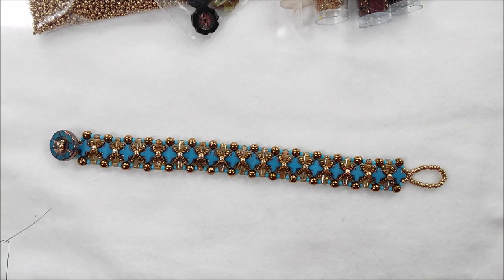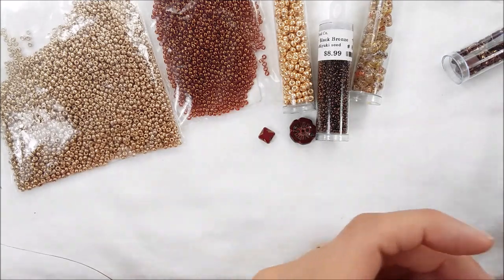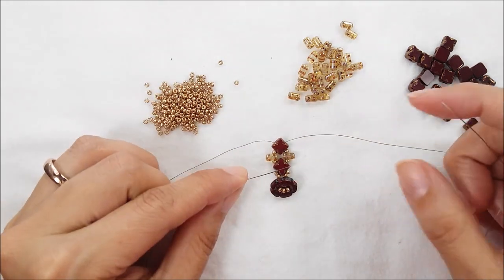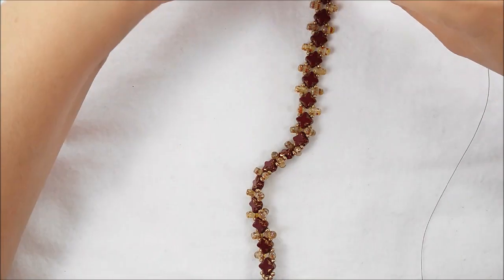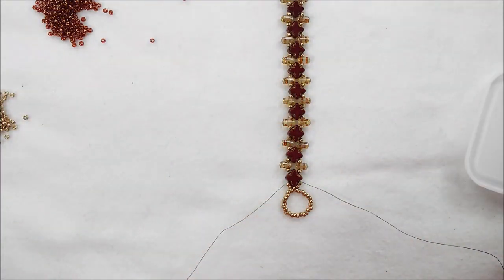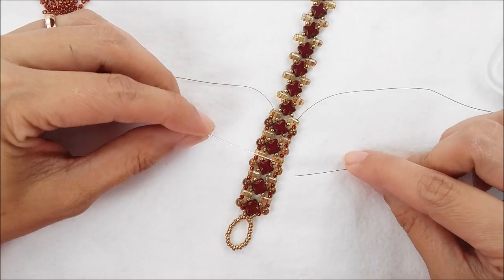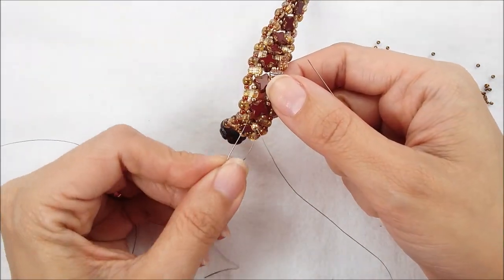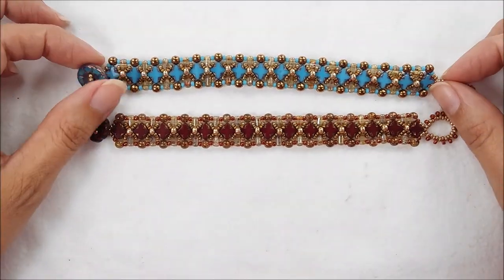Crosses Bracelet- DIY Jewelry Making Tutorial by PotomacBeads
In this video tutorial from PotomacBeads, Marissa teaches you how to make her "Crosses Bracelet" design.  Find a list of supplies for this bead weaving project in the description below.

Learn how to use a right angle weave stitch to create this beautiful Cross bracelet in this PotomacBeads tutorial. This delicate, single strand bracelet is a great choice for dressing up your look.

1. Thread two size 10 needles on 6 feet of .006 beading thread. Put on three 11/0s and thread both needles through the button. Pick up two 11/0s onto each needle. Cross through another 11/0 with both needles in opposite directions. Make sure everything is in the center. Add a silky bead by bringing a needle up both holes. Put on an 11/0, a rulla, and another 11/0 on each needle. Repeat the pattern until you reach the desired length.

2. Watch the Crosses Bracelet to see how to add the Czech rounds and seed beads to the pattern.

3. When you get to the end of the project, reinforce the loop you made earlier and embellish it with a peyote stitch using seed beads.

This Cross bracelet is a beginner friendly project that you will enjoy making. You can find all the materials and supplies needed for creating beautiful jewelry at PotomacBeads.

The designer's suggested colors & materials:
•Rulla Beads - Crystal Magic Blue
•Czech Round 4mm - Crystal Sliperit
•Miyuki Seed Beads 11/0 - Galvanized Champagne
•Miyuki Seed Beads 11/0 - Cranberry Gold Luster
•Miyuki Seed Beads 8/0 - Galvanized Gold
•Miyuki Seed beads 15/0 - Metallic Light Bronze
•Table Cut Buttons - Mix

BeadApp — the beading app where bead designs begin. Free pattern design.